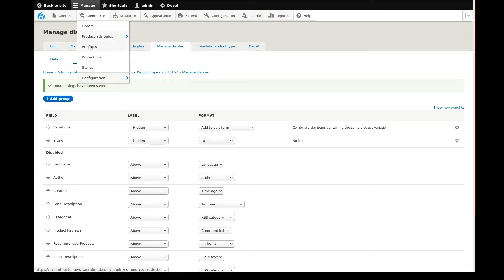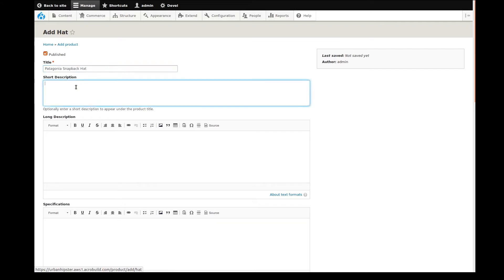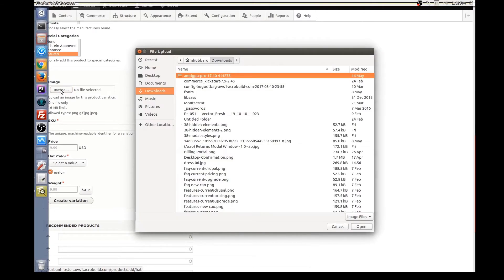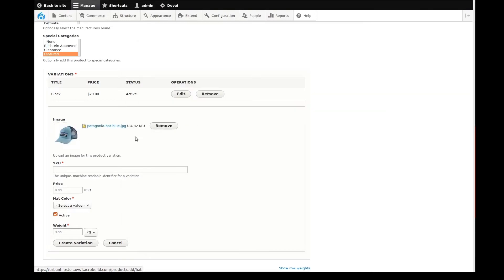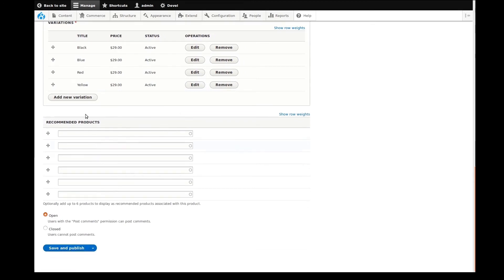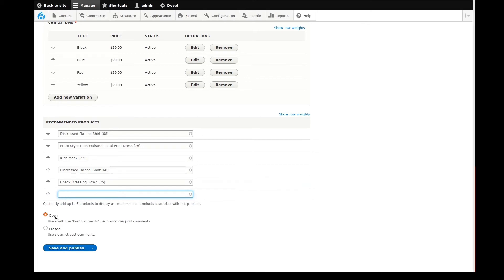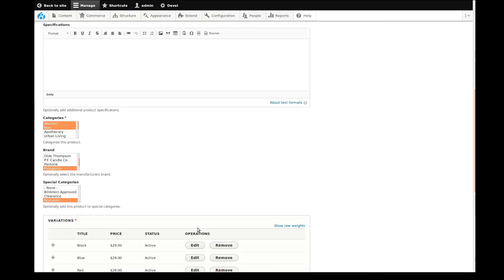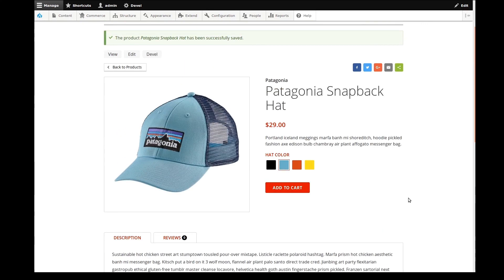✅ 🆕 How To: Set Up a Product in Drupal Commerce (Part 5 of 5 - Add and Modify Product Content )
The grand finally! In our previous 4 videos, we completely setup a new Drupal Commerce 2 product from scratch. This inclued creating and configuring a Product Attribute, a Product Variation Type and a Product Type. Now, this final video we walk through adding the product content to our site as if we were a store administrator, using the product UI we've configured. We'll also show you how to edit the product after it has been created.

The site used in this video is our Urban Hipster demo site. We built this site specifically to showcase the power and adaptability of Drupal Commerce 2. You can try it for free, or take a tour

Please post any questions below, as others my have the same question as you!